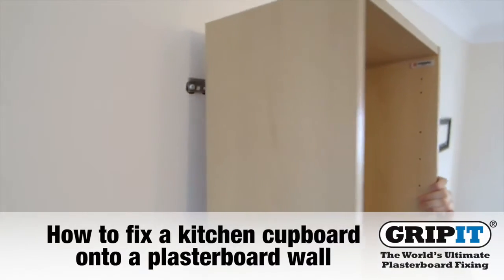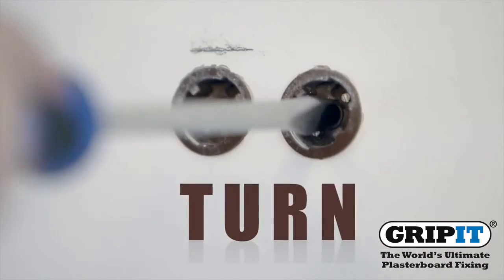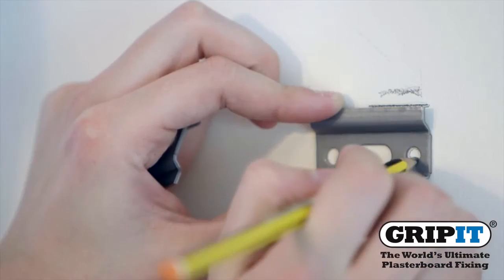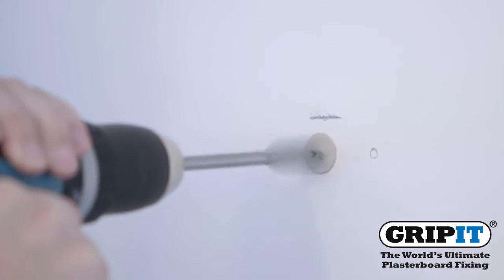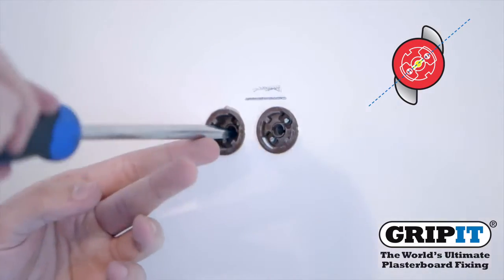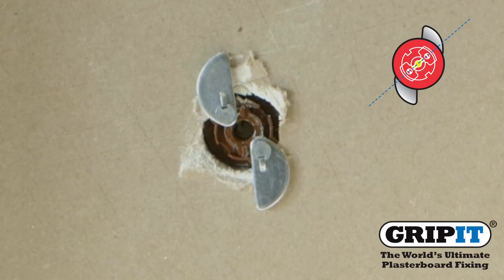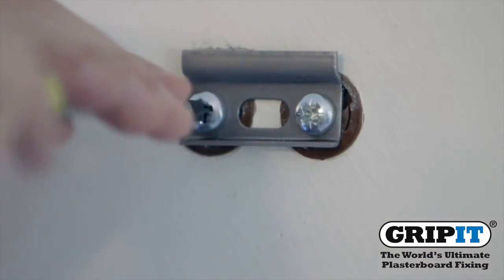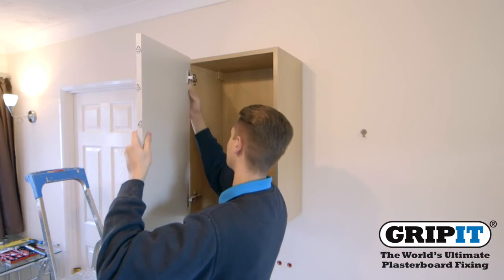GripIt - How to fix a kitchen cupboard to a plasterboard wall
You can find the Gripit Plasterboard Fixings used in this video